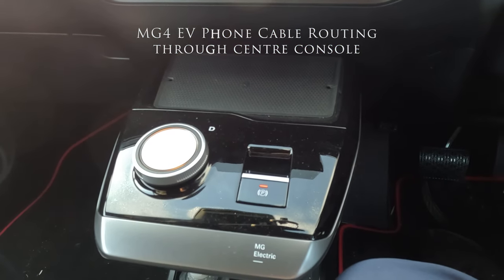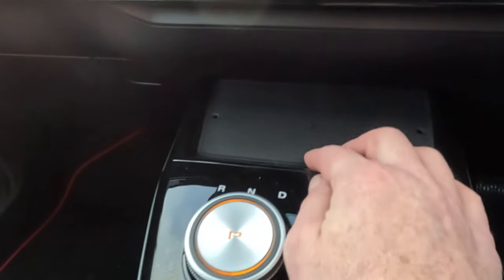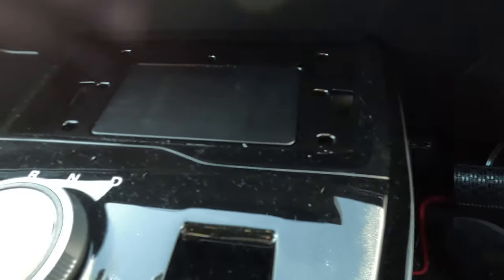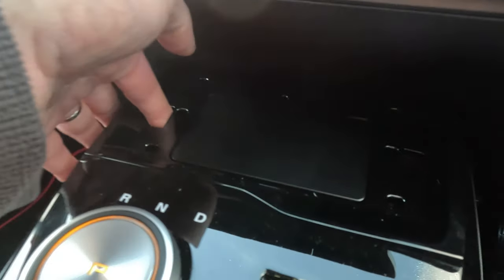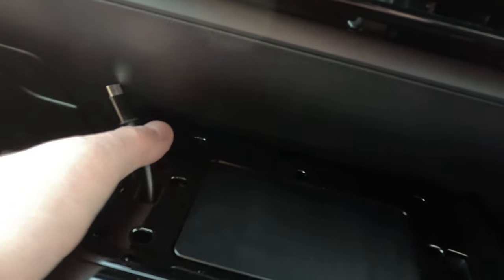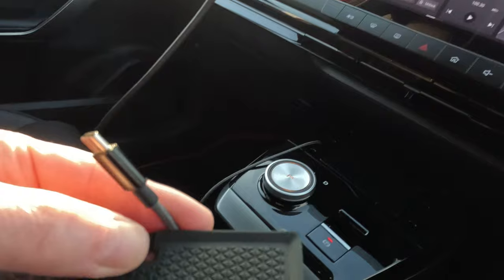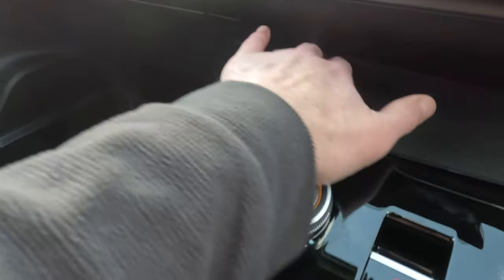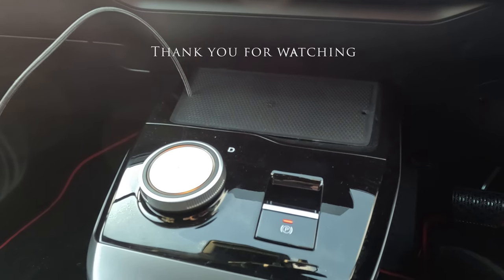MG4 EV Centre Console Phone Charging Cable Routing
This short video shows you how to run a cable from the charge port or screen mirroring port (Android Auto or Apple Carplay) through the centre console to the charging pad area.

Unfortunately these vehicles do not have wireless Android Auto or Carplay so the wireless charging pad (Trophy model) is pretty useless, but a cable connection leaves you with a dilemma about where to put your phone.

Routing the cables through the console at least allows you to put the phone on the pad where it was intended to be placed.